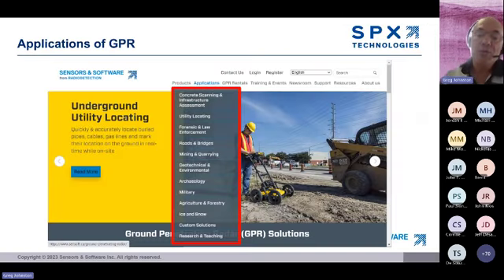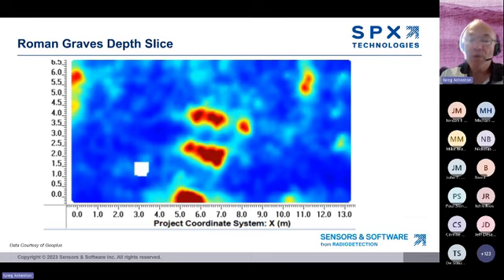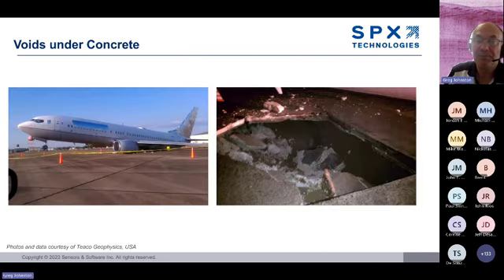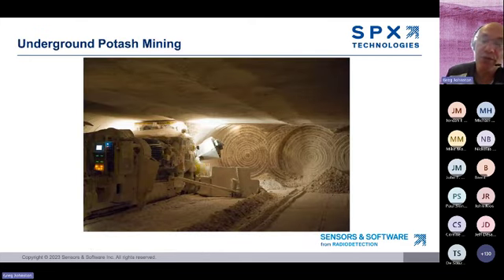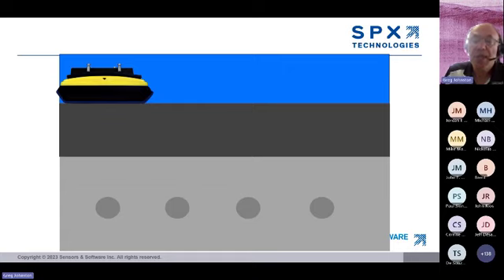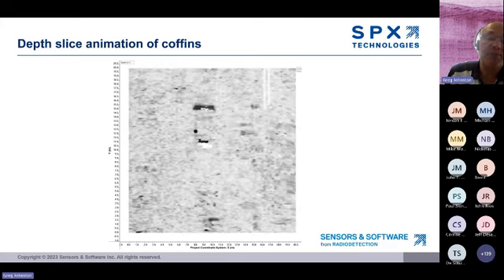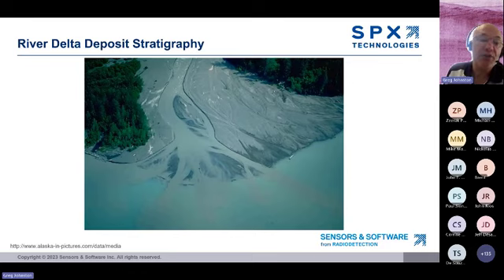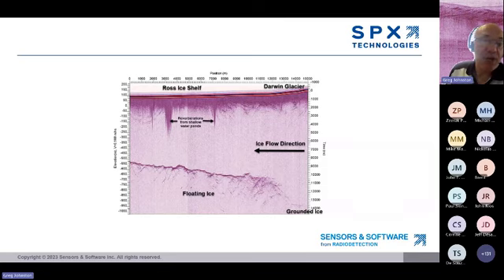GPR Applications Beyond Utility Locating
Learn more about the applications of Ground Penetrating Radar. The webinar will provide data examples of the following GPR applications:

• Concrete Scanning
• Roads & Bridges
• Forensics
• Archaeology
• Geotechnical
• Geology
• Military & Security
• Ice & Snow
And more!

Introduction 0:00
Concrete Scanning 4:23
Archaeology 8:46
Voids, Cavities, Fractures & Tunnels 14:30
Roads & Runways 26:16
Bridges 31:41
Forensics 37:10
Environmental – Underground Storage Tanks 43:02
Bathymetry 44:22
Agriculture & Forestry – Drainage Tiles 46:00
Agriculture & Forestry – Tree Roots 47:12
Geology 48:15
Military & Security 52:53
Ice & Snow 54:47
End 58:43